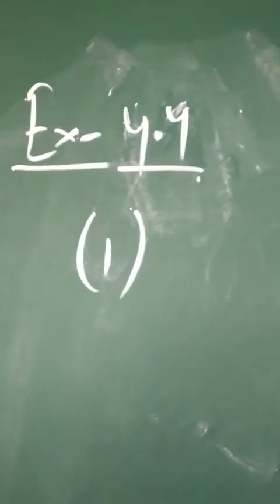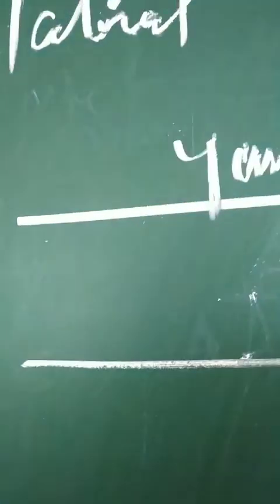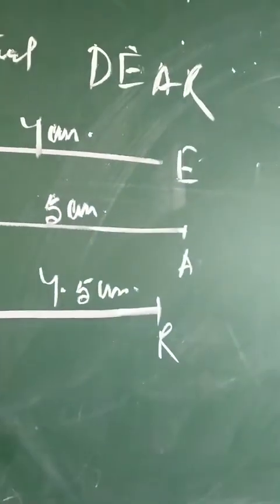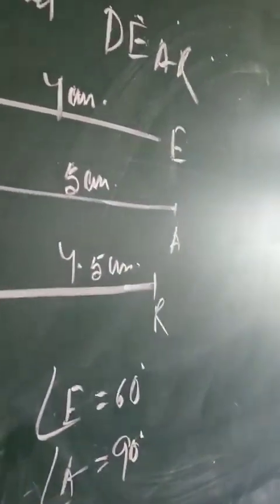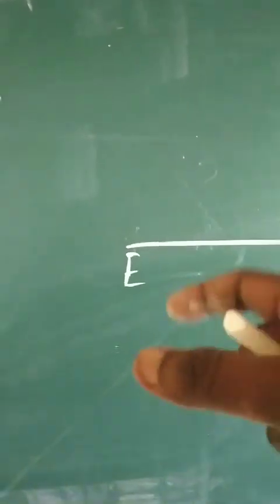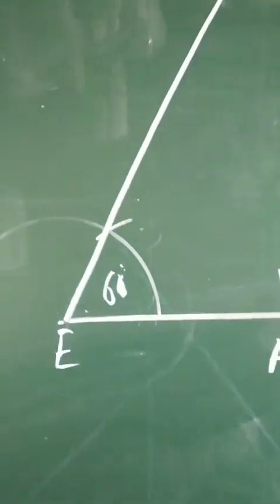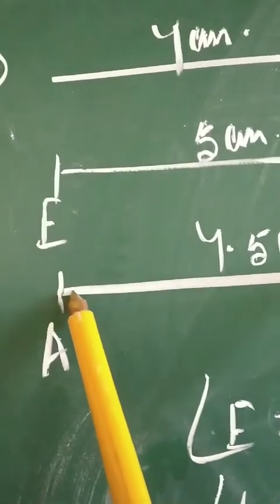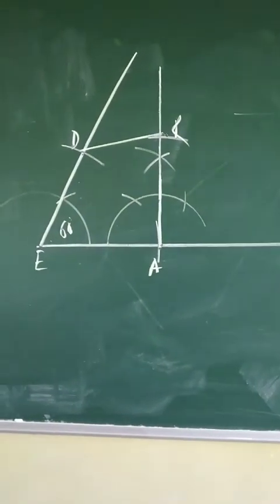Class 8_ Ex: 4.4 _ Ch: 4